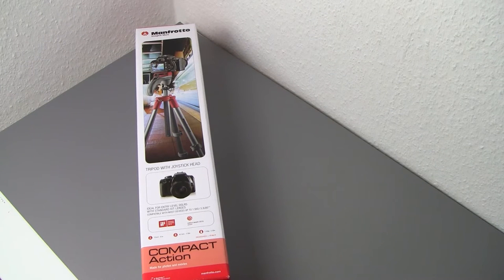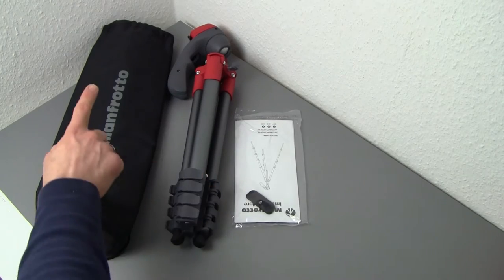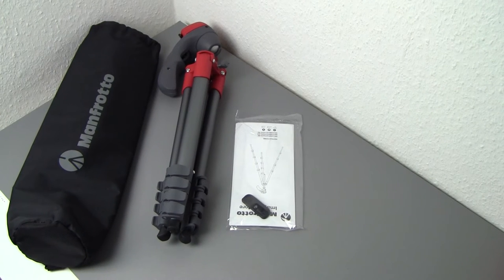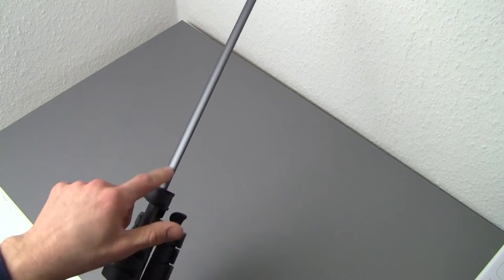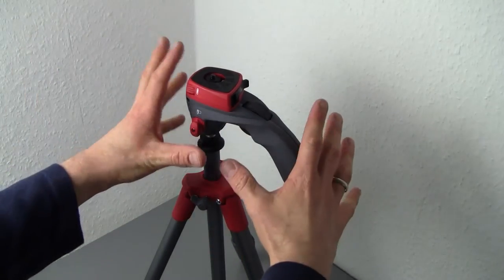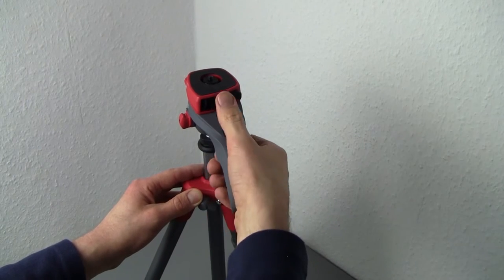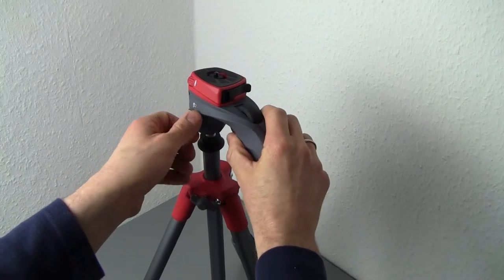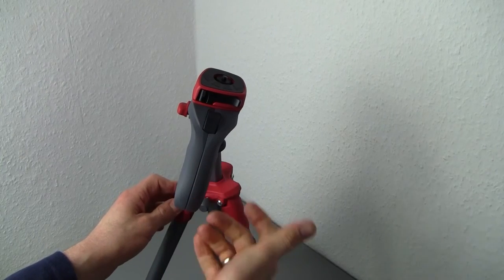MANFROTTO Compact Tripod review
we check out this compact tripod with joystick head by Manfrotto and we like what we see. Certainly not for pro use, but for the average amateur, this is a nice and portable tripod